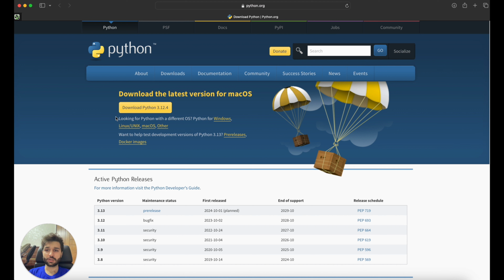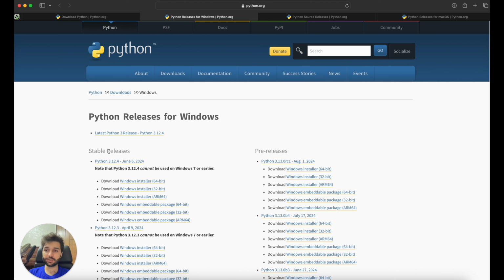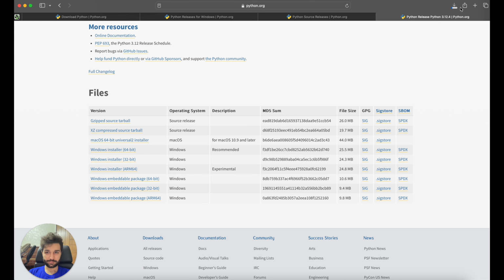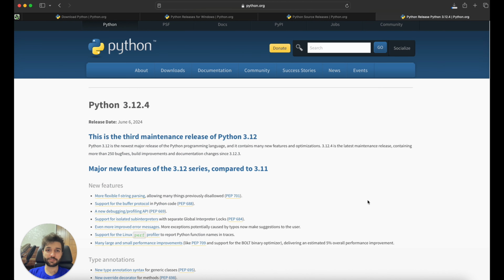Python Tutorial for Beginners | Full Course Part-2 | Install Python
Welcome to Part 2 of our Python Full Course for Beginners To Pro! In this video, we’ll talk about how we can install Python on different machines like mac, linux and windows. Whether you're new to coding or want to enhance your skills, this tutorial will guide you through:

How to start your first python application